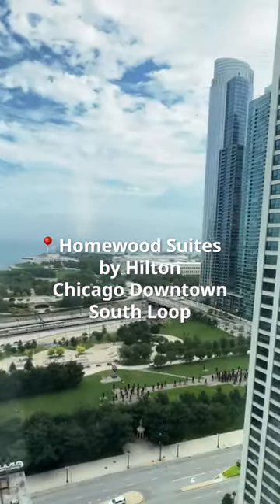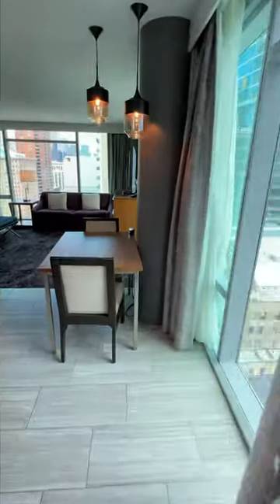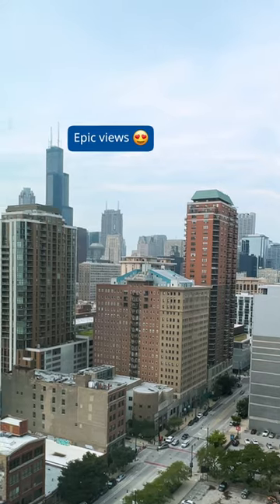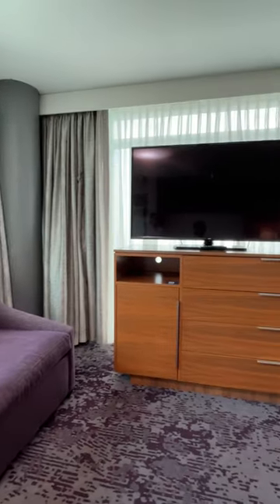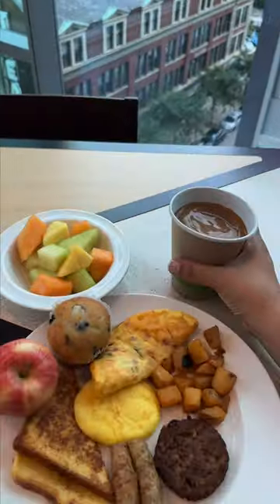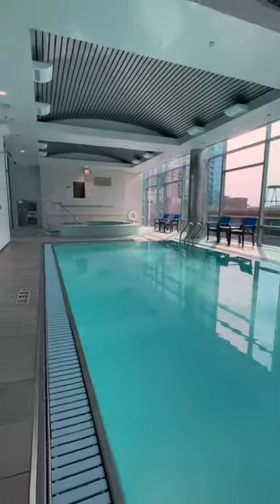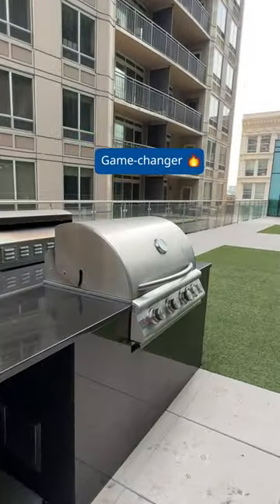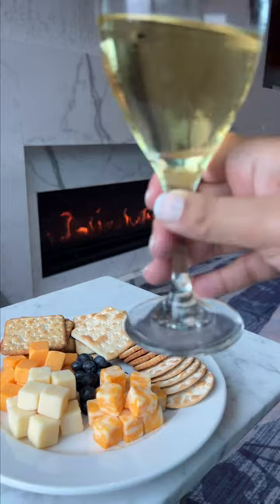🏠 Cozy home vibes | Homewood Suites by Hilton Chicago Downtown South Loop